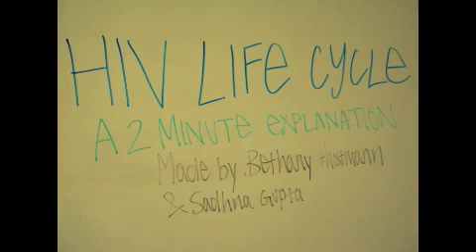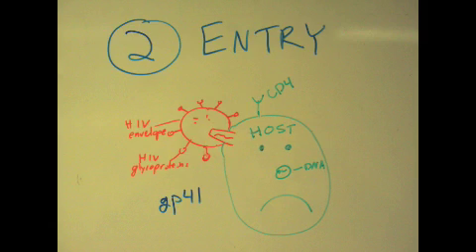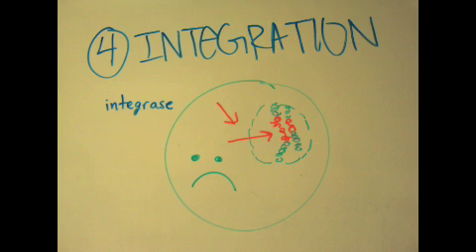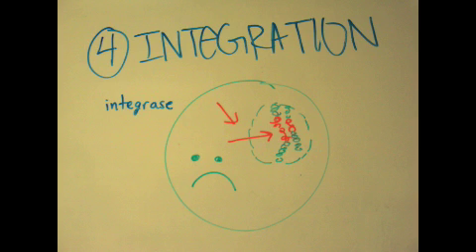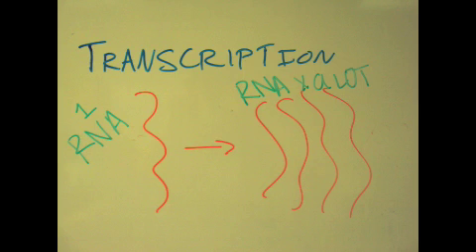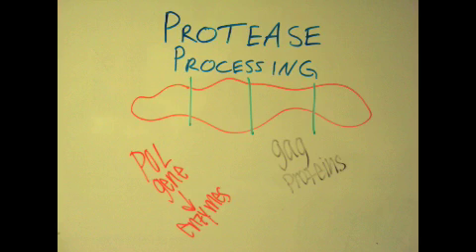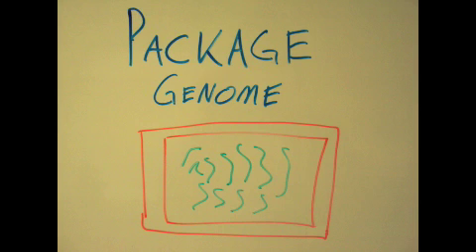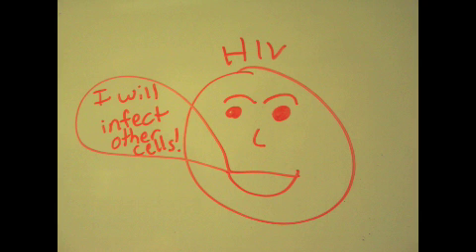Hiv Life Cycle.m4v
By Sadhna Gupta and Bethany Horstmann
BIO 46
HIV Life Cycle Youtube Assignment